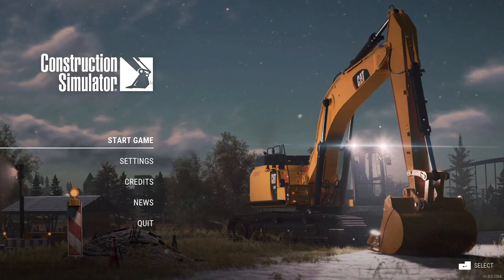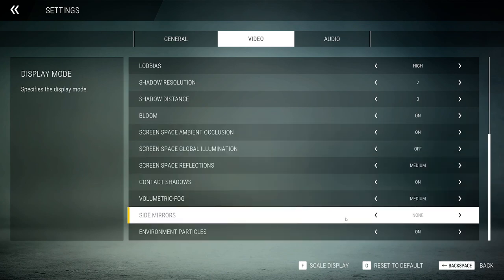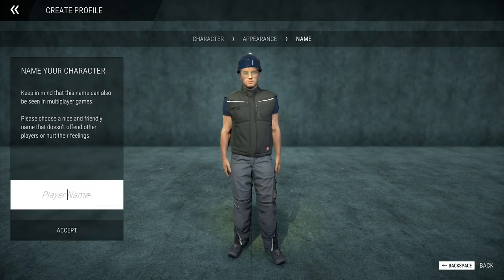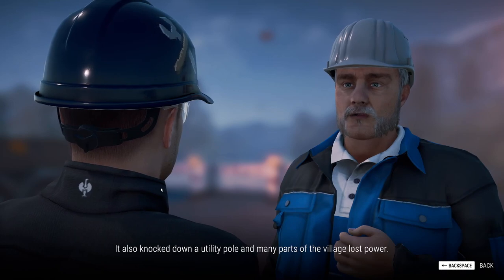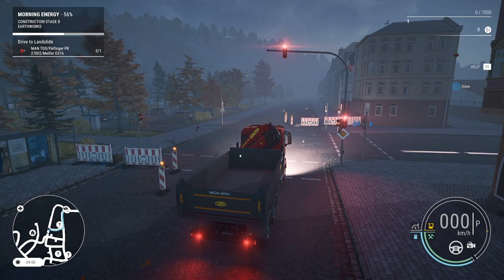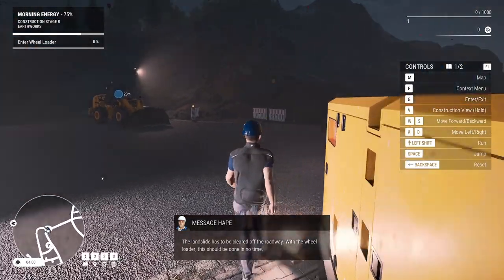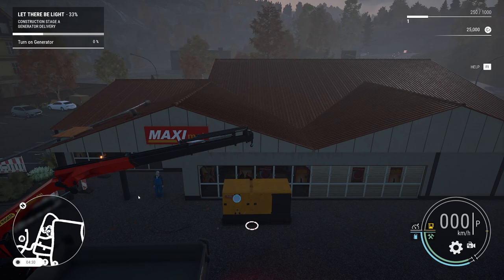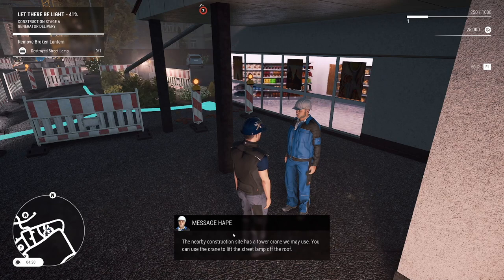Construction Simulator Preview - Getting Started and Basics - First Look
In this video we take a first look at Construction Simulator for PC from Astragon Entertainment.

The release date is 20th September 2022, when it comes to PC, Xbox One, Xbox Series consoles, PS4 and PS5.